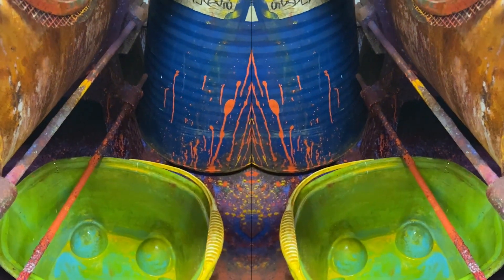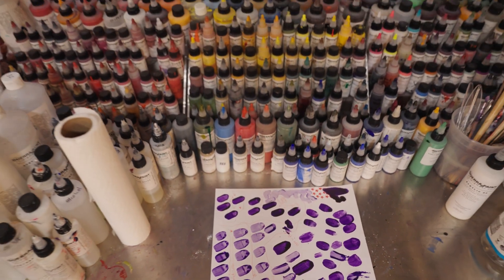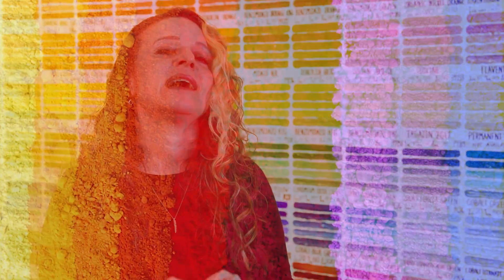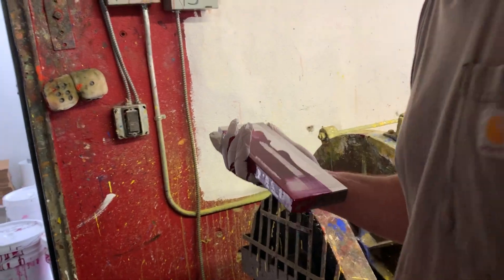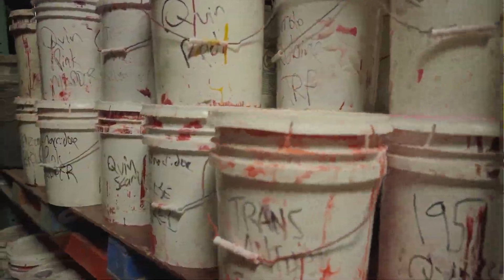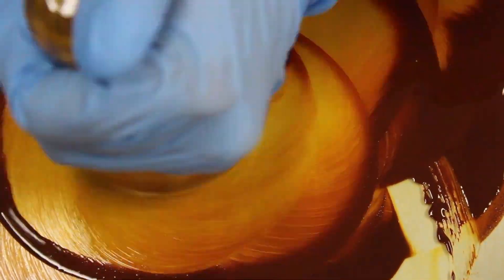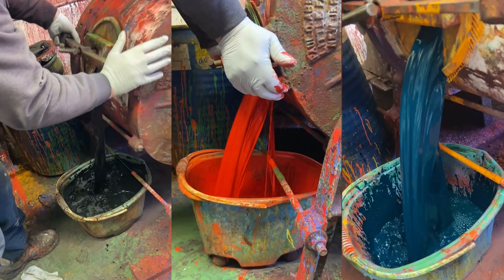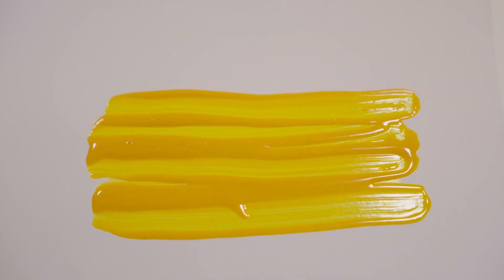Meet Guerra Paint & Pigment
A brief overview of the mission and workings behind the scene at Guerra Paint & Pigment Corp in this marvelous promotional video by Gotham Pictures